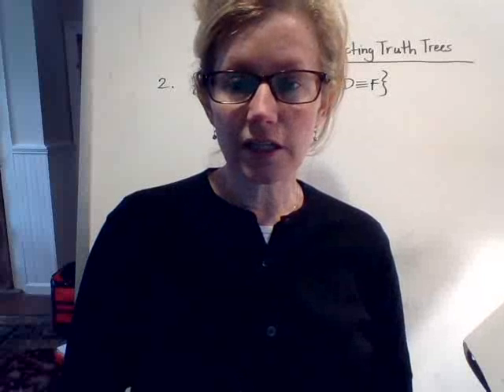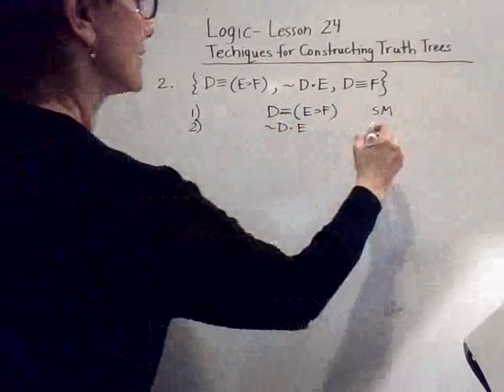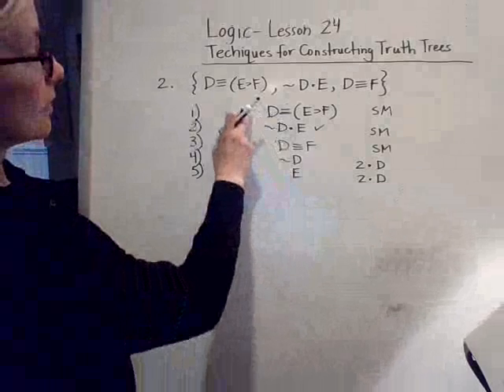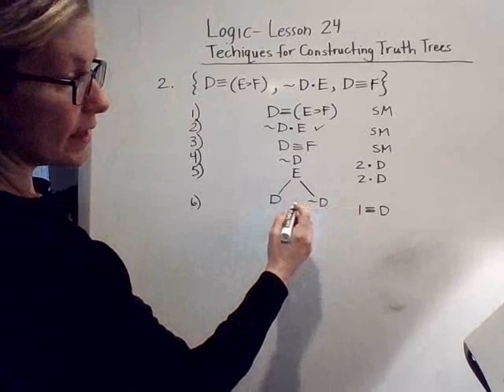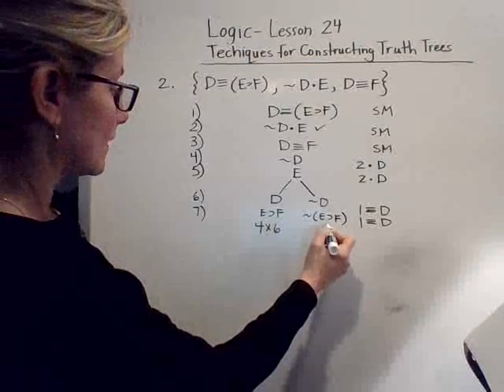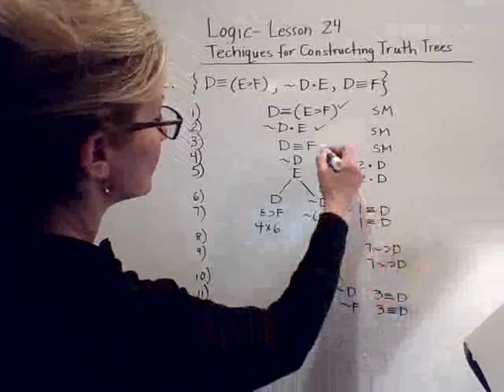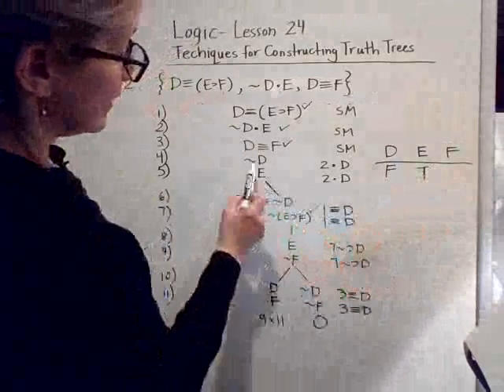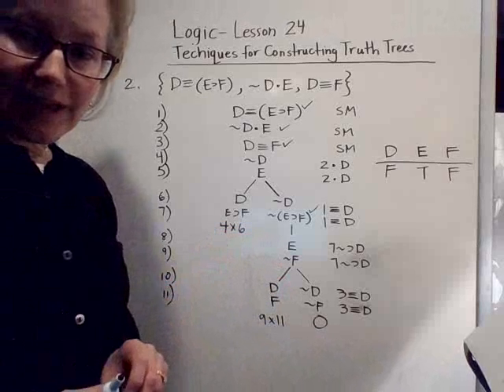Logic Lesson 24